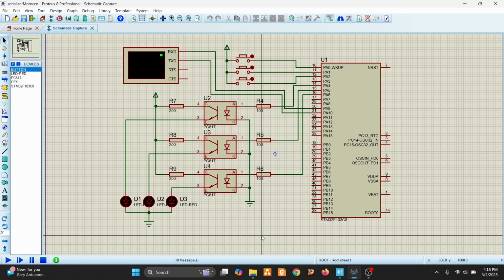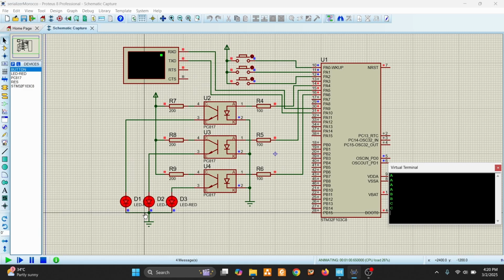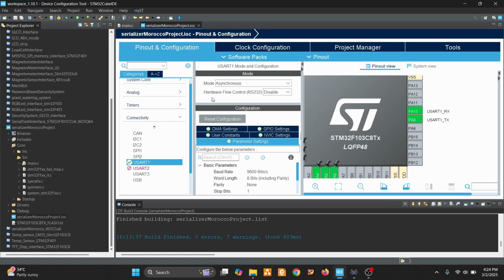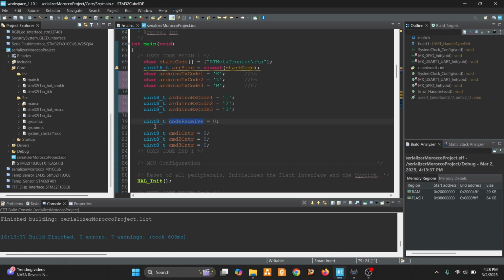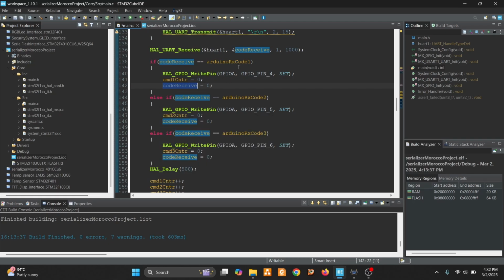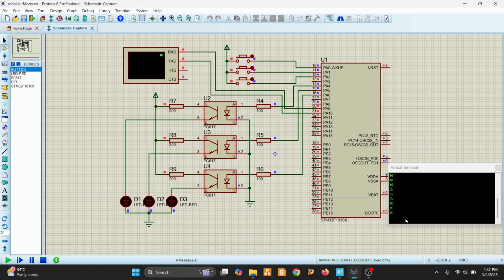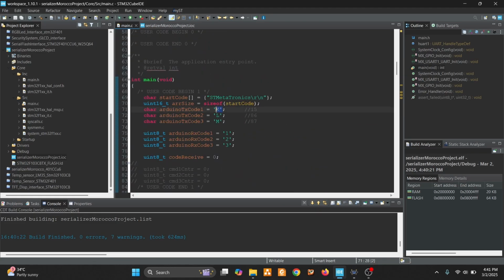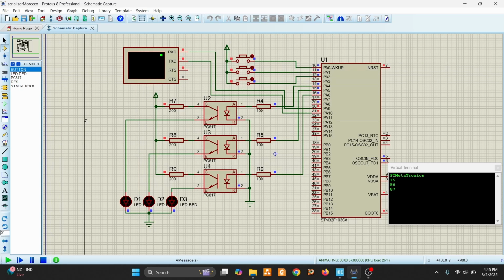Serializer | Mini Project Embedded systems projects using stm32 microcontroller simulation software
🚀 STM32 Serializer Project | Data Transmission & Processing 🚀

In this video, we explore how to design and implement a serializer using an STM32 microcontroller! STM32 MCUs are widely used in embedded systems for their power, efficiency, and flexibility. Here, we demonstrate how to serialize data for efficient transmission in various applications, including communication protocols, IoT, and industrial automation.

📌 What You'll Learn:
✅ Understanding serialization and its importance in data communication
✅ How to implement a serializer on an STM32 microcontroller
✅ Configuring UART/SPI/I2C for serial data transmission
✅ Sending and receiving structured data efficiently

🔧 Hardware & Software Used:
⚡ STM32F4/STM32F1 Microcontroller (Any STM32 with UART/SPI/I2C)
⚡ STM32CubeIDE
⚡ USB to Serial Adapter (for debugging)
⚡ Logic Analyzer (for signal visualization)